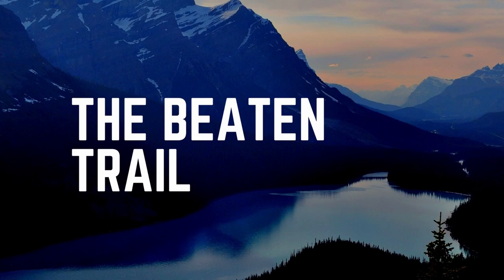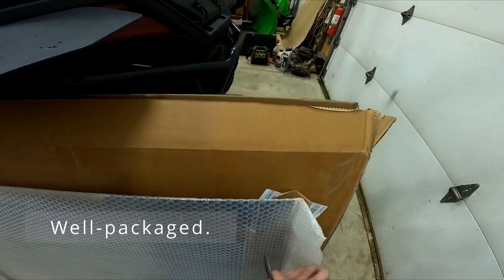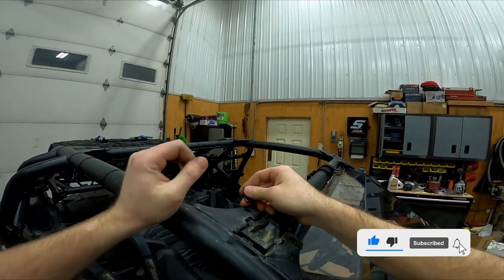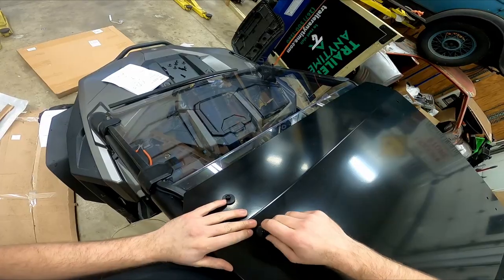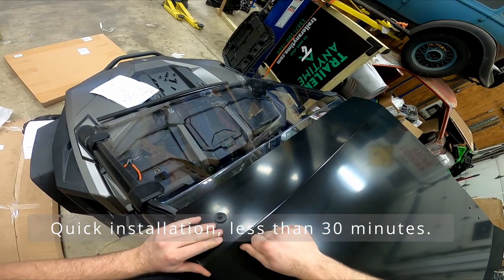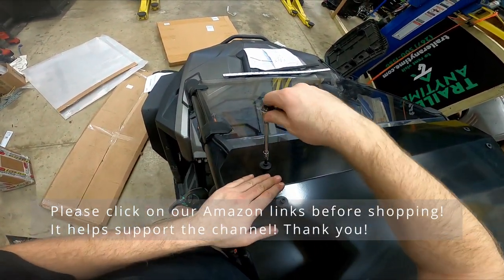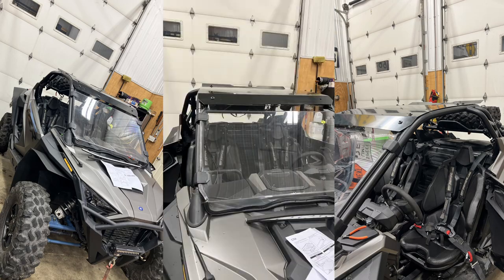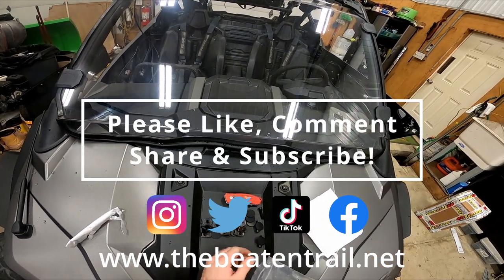Review: Elitewill Aluminum RZR PRO XP Roof installation and testing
Shot in the shop, filming courtesy of Adam, thank you!  Filmed with a GoPro 8 headmount model.

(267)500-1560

Blackrocksynthetics.com

Interstate Batteries, PA
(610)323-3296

Refuel GoPro 7 Battery Pack/Case:

GoPro 7 Black camera: